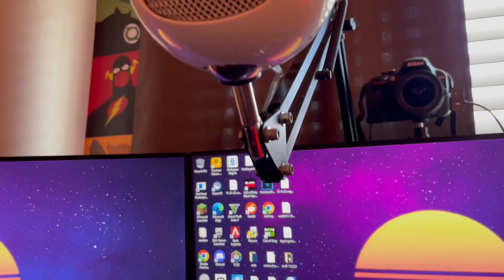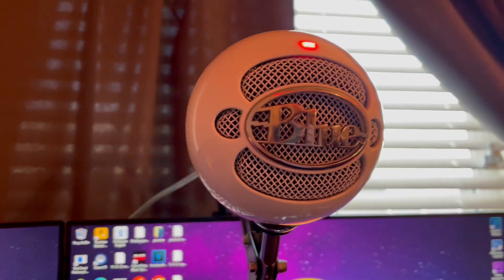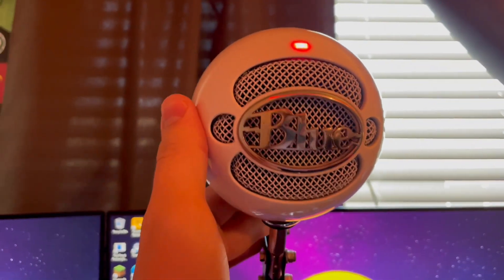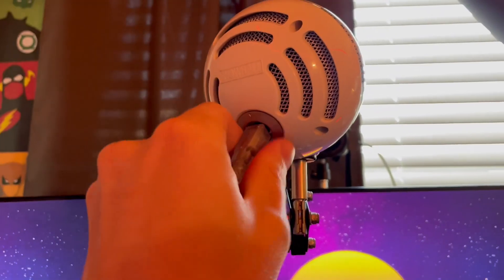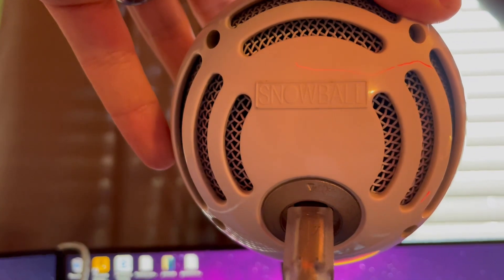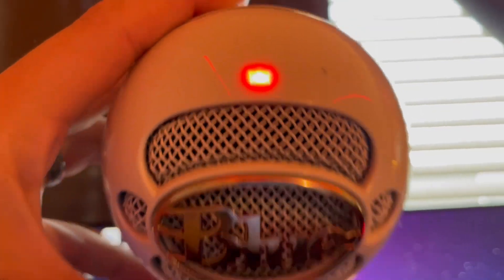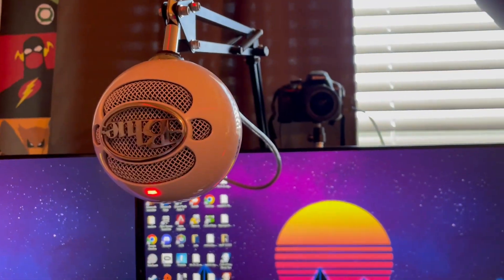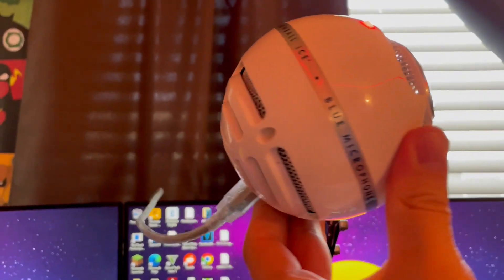The $30 Blue Snowball iCE... (5 Year Review)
Blue Snowball iCE USB Microphone for PC, Mac, Gaming, Recording, Streaming, Podcasting, with Cardioid Condenser Mic Capsule, Adjustable Desktop Stand and USB cable, Plug 'n Play – Off White